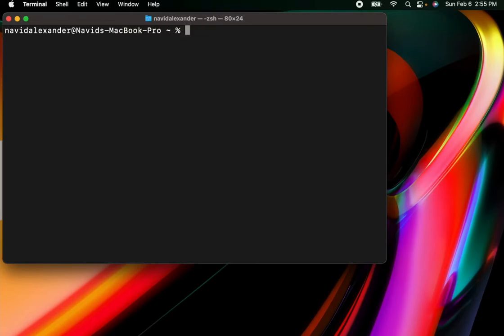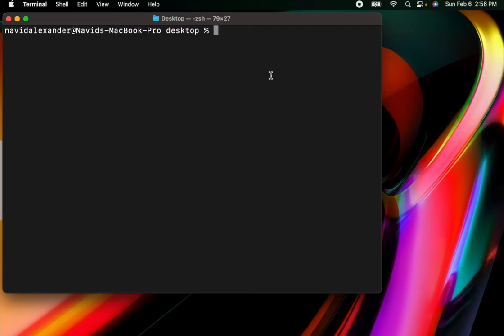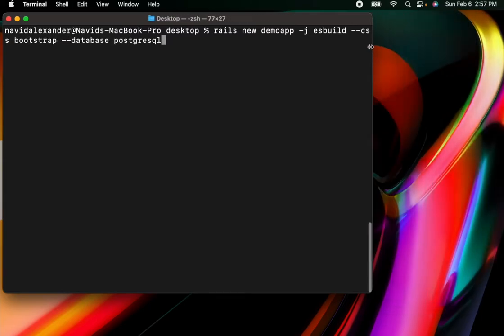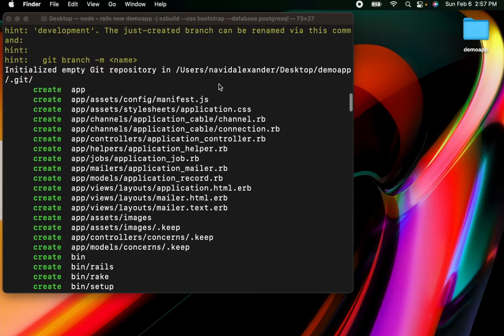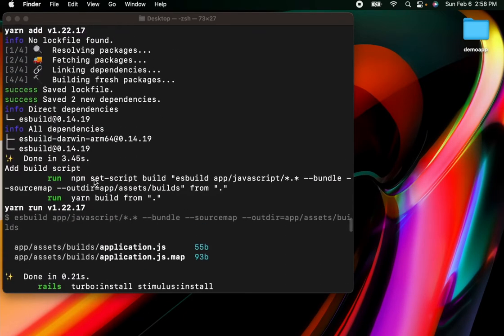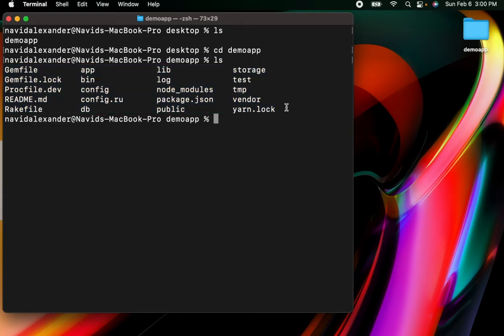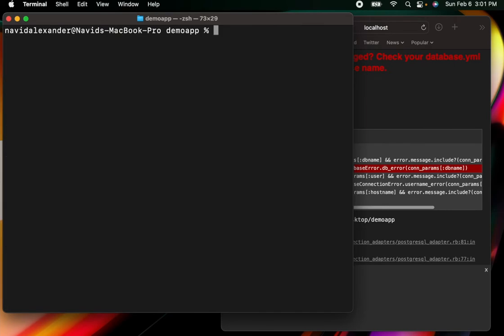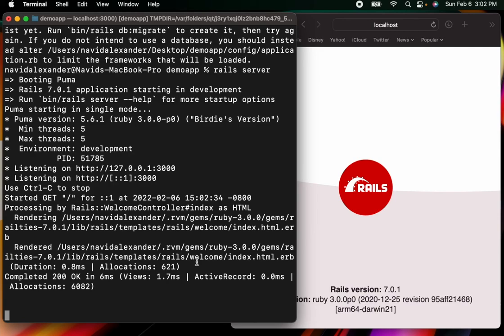Lesson 2 - Create a Rails 7 Application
In this lesson I will show you how to create a rails application from the command line. We then will run your application locally using the puma server. And later on we learn how to run our Rails 7 application with a procfile.